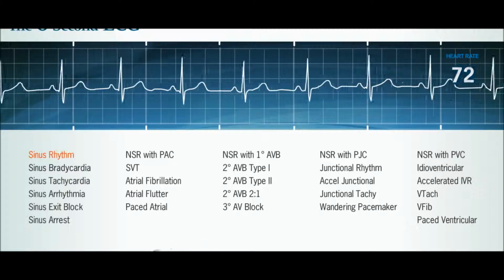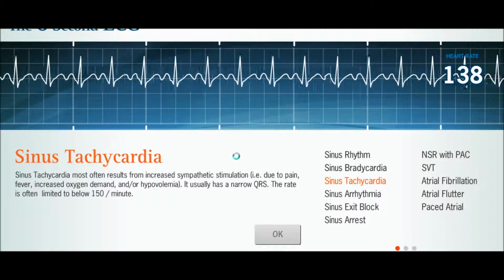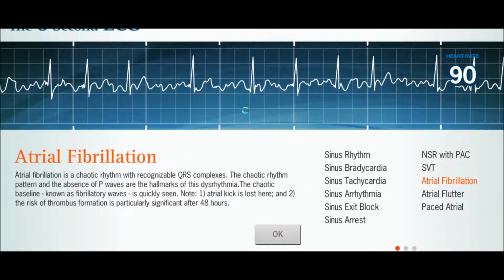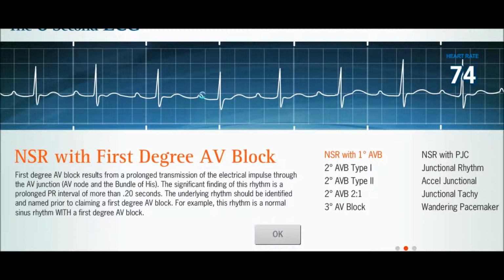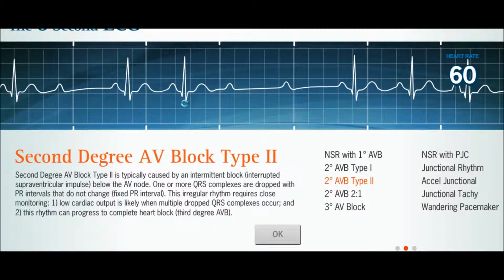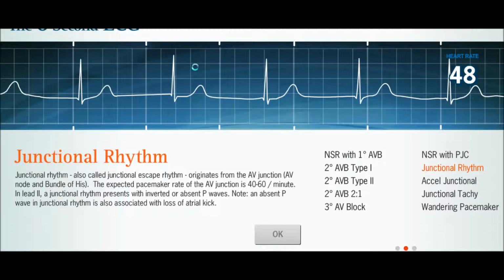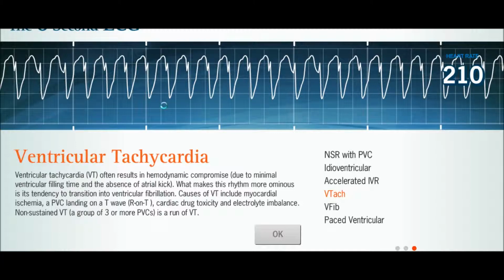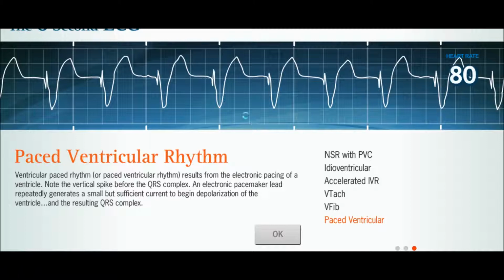Easy EKG Interpreting Rhythms